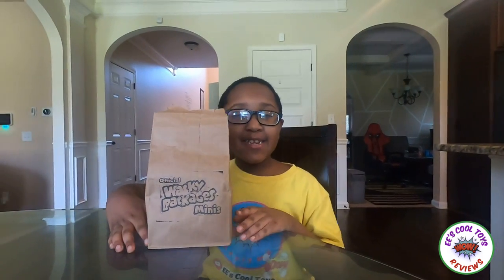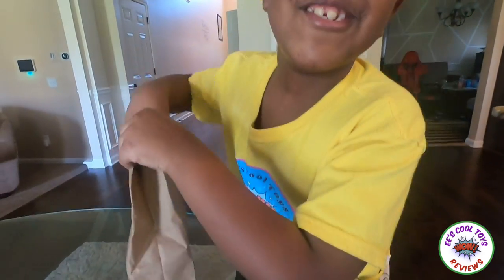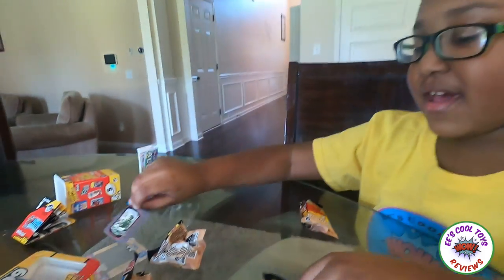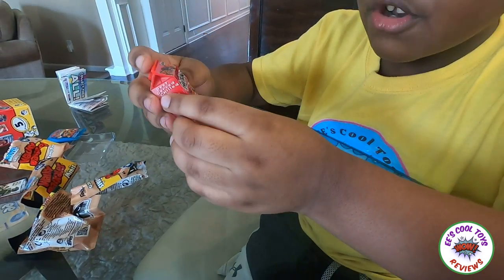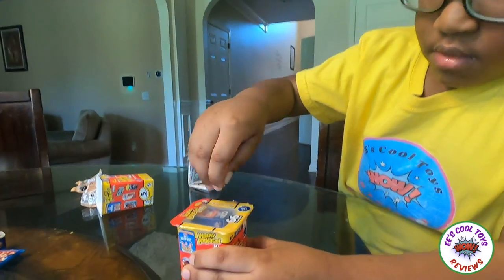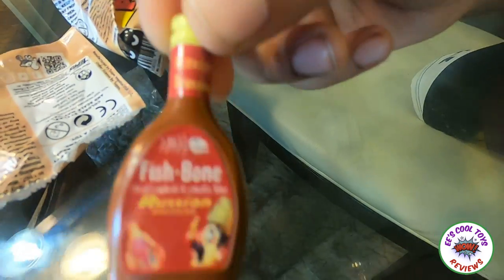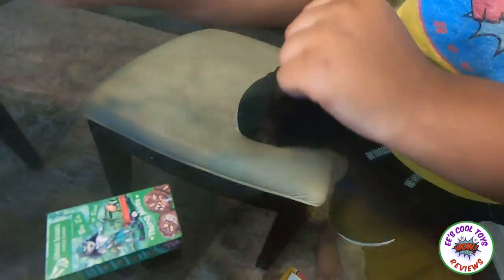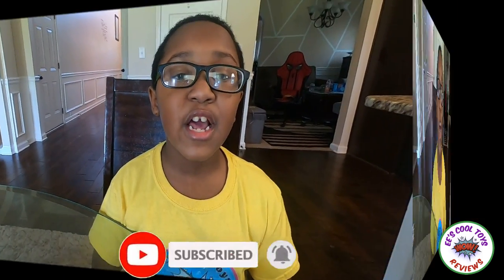wacky minis packages!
New, surprise, 3D puny products based on the Official Wacky Packs, the hilarious collectibles featuring outrageous parodies of common household products, Fun and cool!